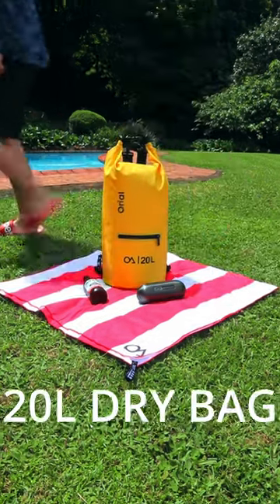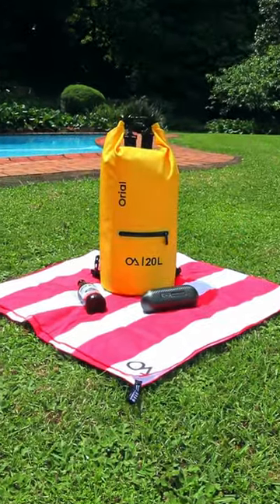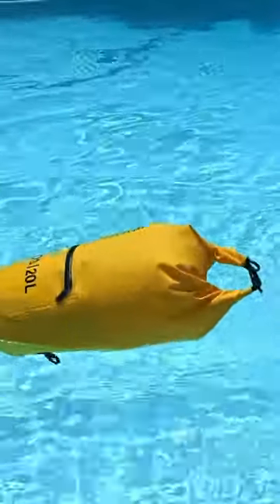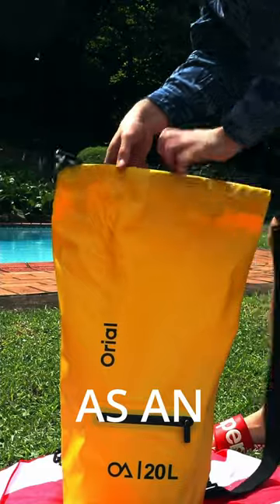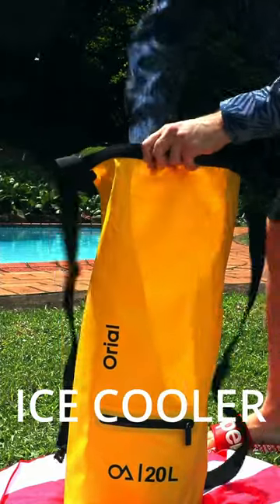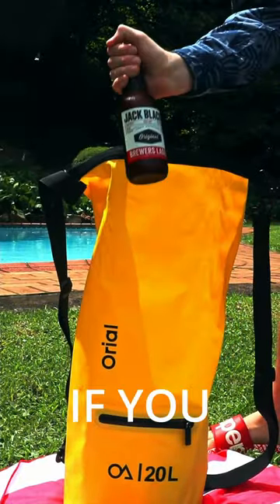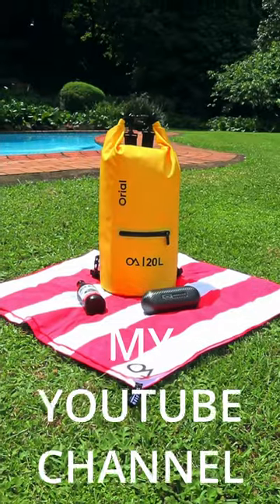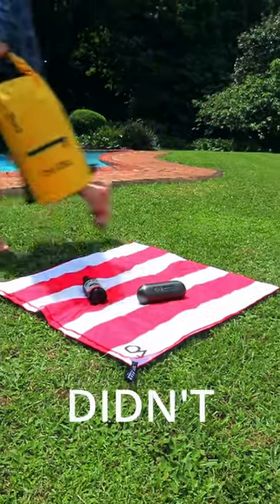The Orial 20l bag as an Ice Cooler?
Here's another use for the Orial Outdoor 20l Drybag.